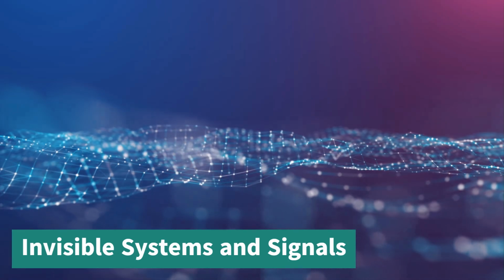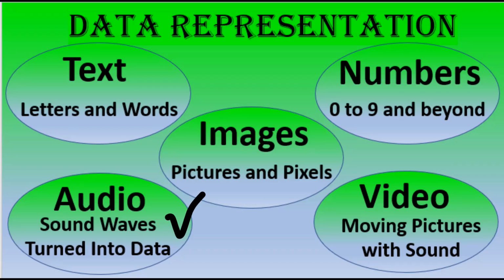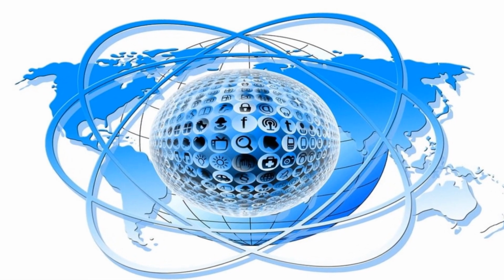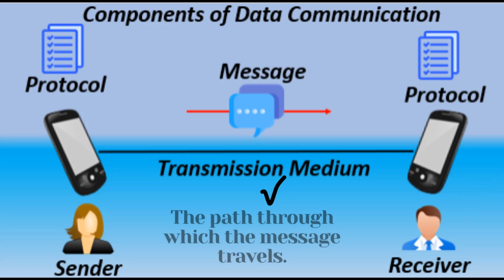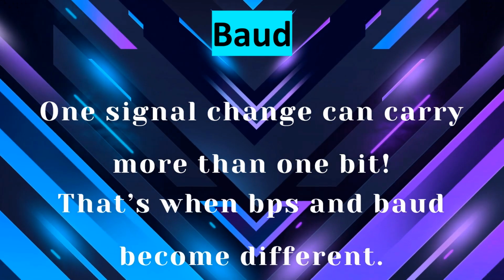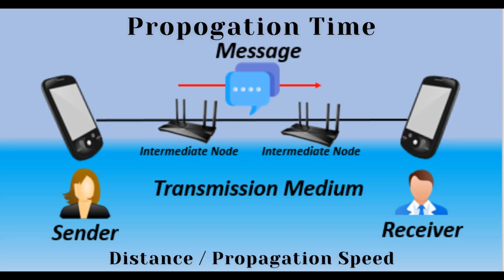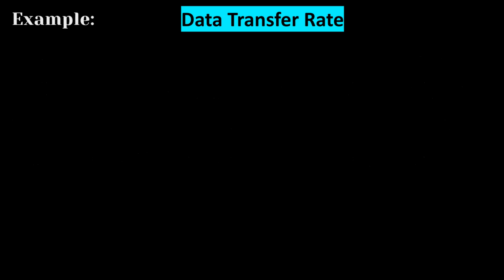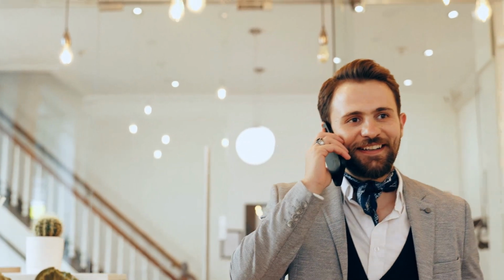Data Communication: The Beginner's Guide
Is Data Communication Even Necessary?
"Have you ever wondered how your phone connects to your Wi-Fi, or how your laptop sends messages across the internet?"
In this video, we’ll explore how devices communicate with each other through the basics of Data Communication –perfect for anyone curious about tech!
📚 What you’ll learn:
What is Data and Data Representation?
What is Communication and how it relates to devices
What is Data Communication?
What’s needed for devices to communicate
Features of a good communication system
Components of a data communication system
Important terms: Channel, Bandwidth, Baud Rate, Latency, bps
Communication Media and Data Transfer Rates
Types of Data Communication
Direction of data flow: Simplex, Half-Duplex, Full-Duplex